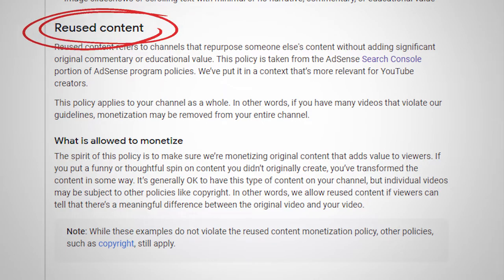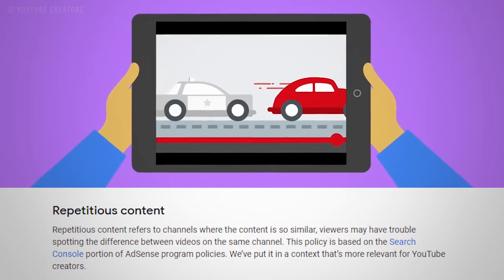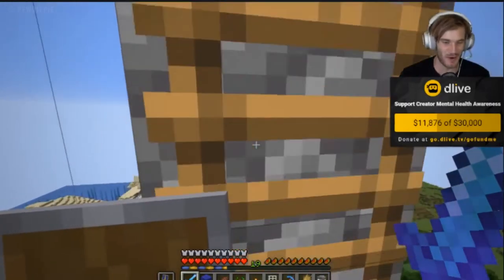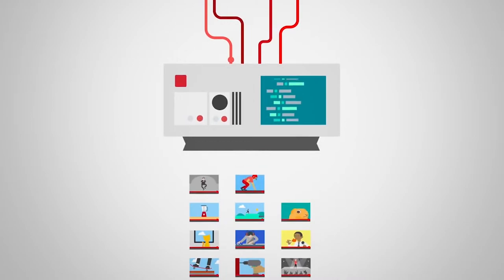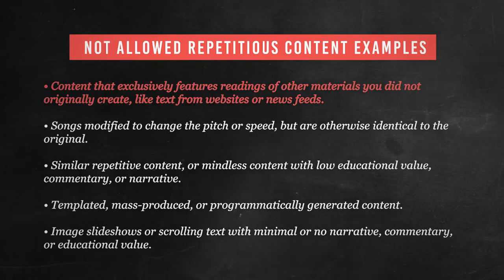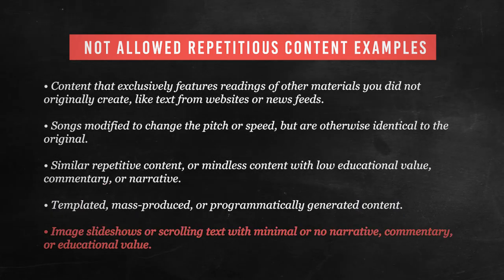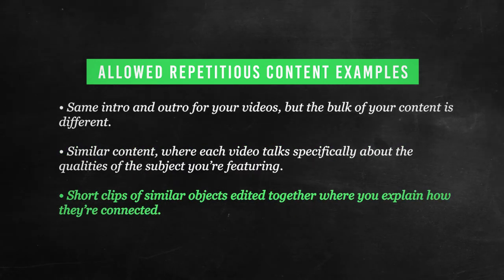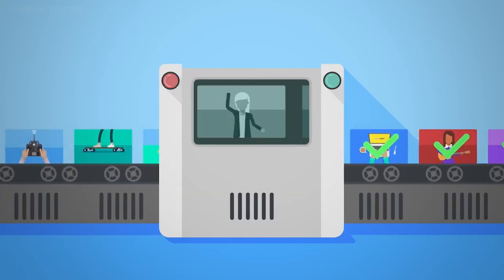Repetitious Content: Don't expose your channel to a possible termination | Freedom! Quick Tips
In this video, we’ll talk about what “repetitious content” is, how it’s different from reused content, and how to keep your channel safe and monetized!

▼ Heartbeat

▼ Freedom! links

Freedom! community

Freedom! support

Freedom! Twitter

1. Music Factory is 100% safe to use because Freedom! owns all the music outright

2. Uzer Music, Position Music and FiXT music, all together on the Uzer website and used in Call of Duty, NBA and Far Cry, is now free for all Freedom! partners

4. AudioMicro 150,000+ catalog of music and sound effects licensed for free to all Freedom! partners for commercial purposes